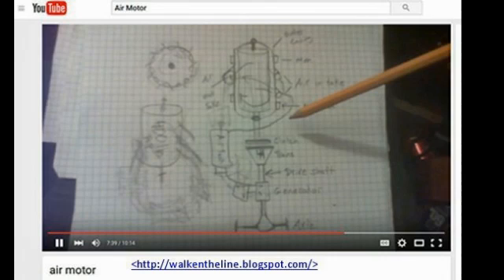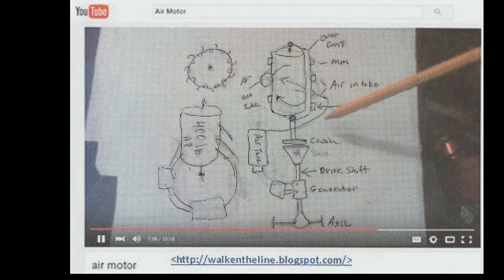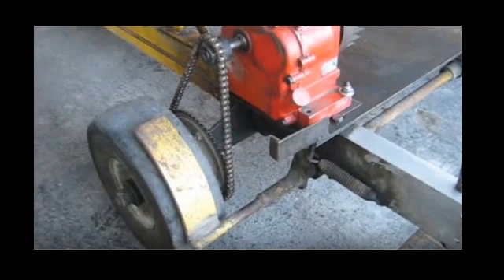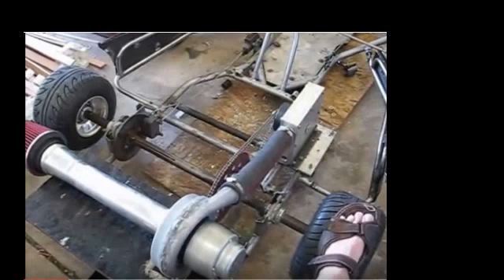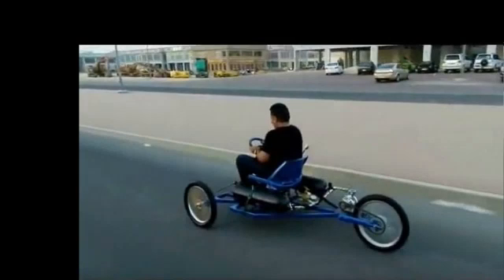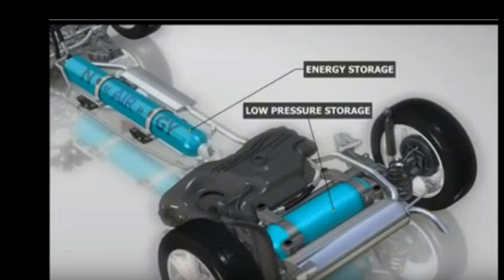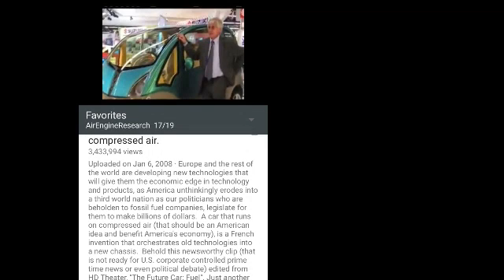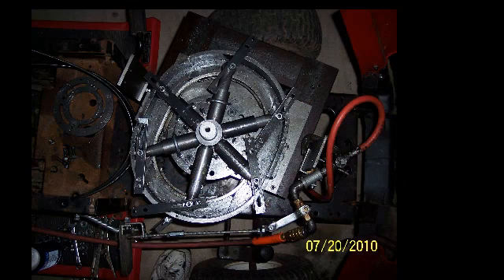Compressed Air Motor, other peoples ideas and proto types Discussed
Videos and Live Sessions devoted to discussions, comments and questions on how to build Compressed Air Engine or Air Motor for use in existing cars or pickups, by replacing Gasoline or Diesel Engine with a Compressed Air Engine or Air Motor and High Pressure Air Storage Tank.